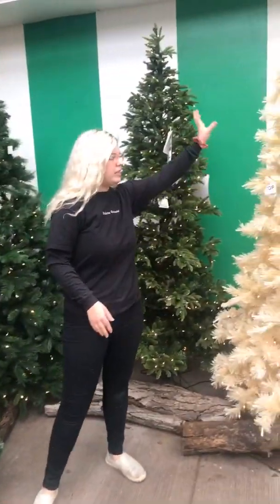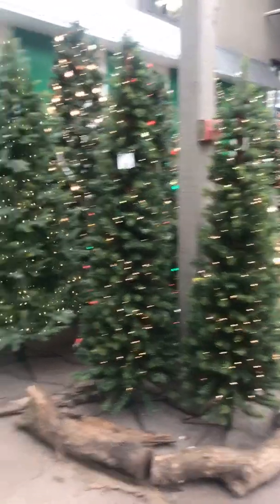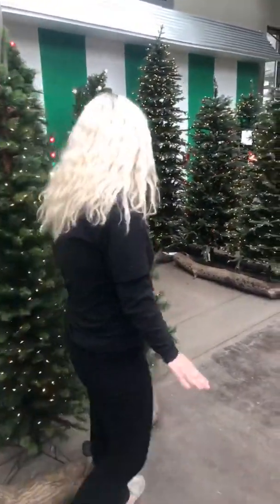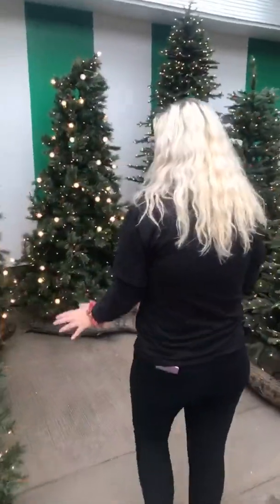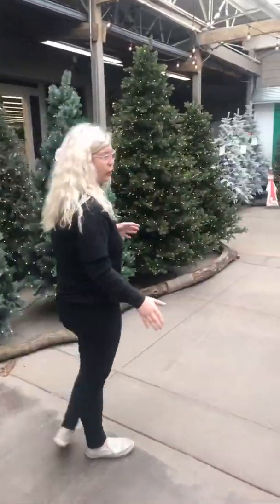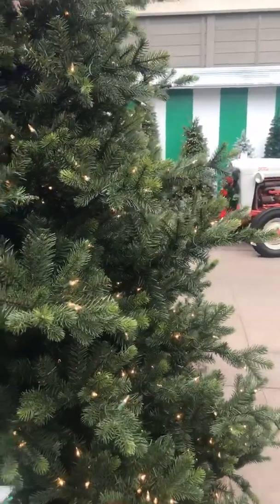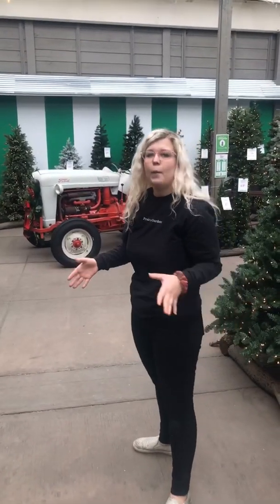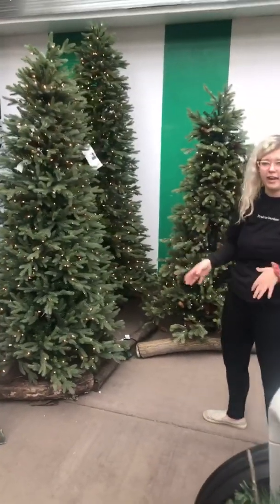Finding Your Perfect Artificial Christmas Tree - Top Things to Consider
Prairie Gardens & Jeffrey Alans Tree Expert Andrea helps with the top things to consider when finding your perfect Artificial Christmas Tree!

Prairie Gardens & Jeffrey Alans
Extraordinary Gardening, Home Decor & More
Champaign • Springfield • Normal • Peoria • Terre Haute